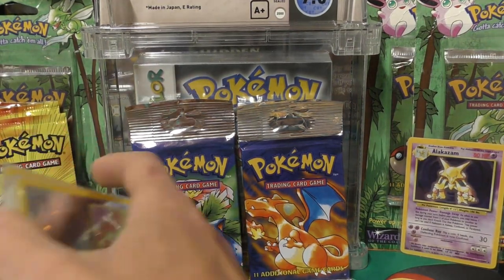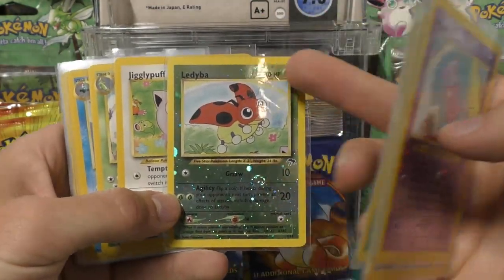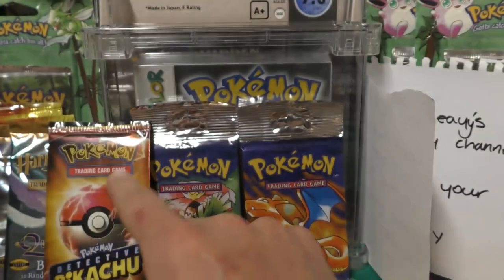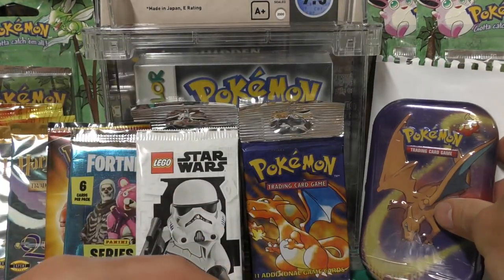Opening HEAVY Base Set & Supreme Victors Pokemon Packs !!!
My EBAY Store

IF you want alerts on when new items drop for the

My Mailing Address:
TCA Gaming